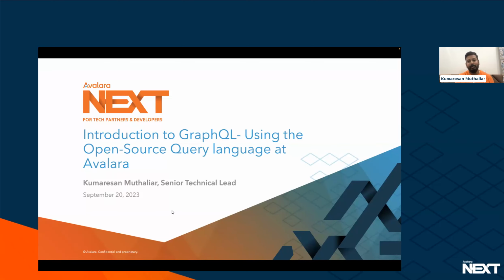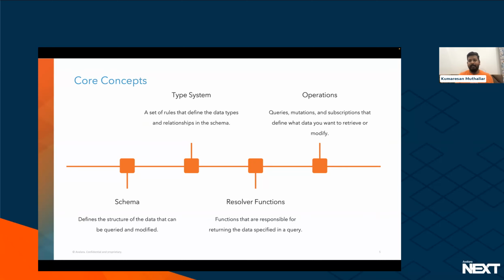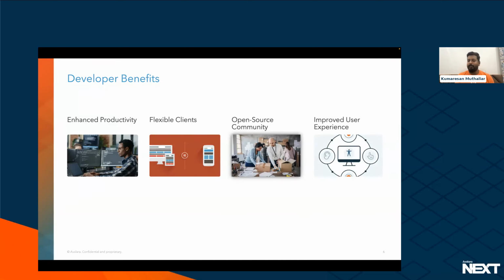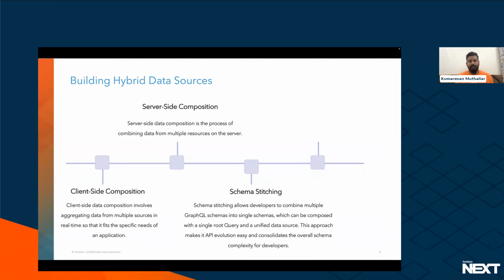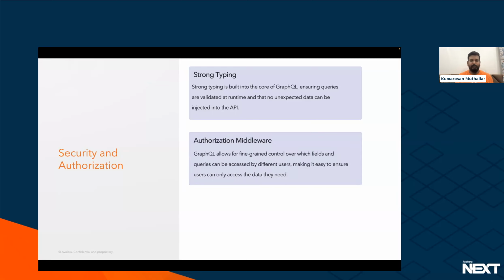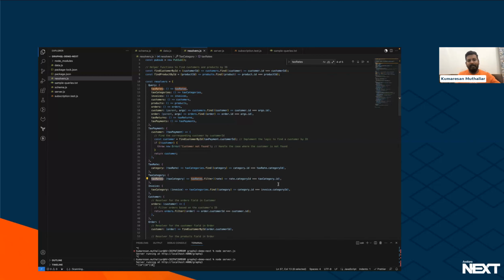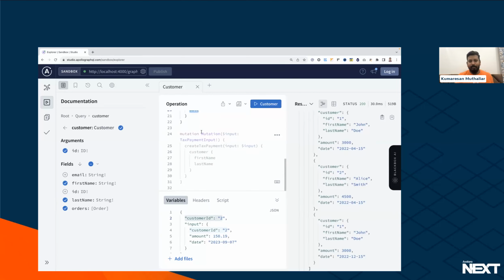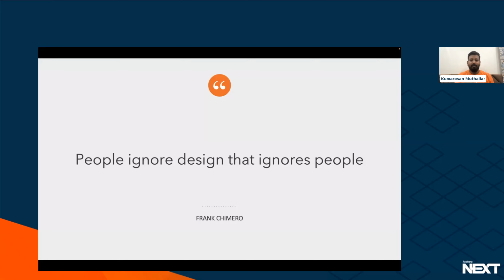Avalara NEXT 2023, D1-2.4 Introduction to GraphQL Using the Open Source Query language at Avalara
In this session you'll learn about GrahpQL, and when and why it is better than a Rest API option.